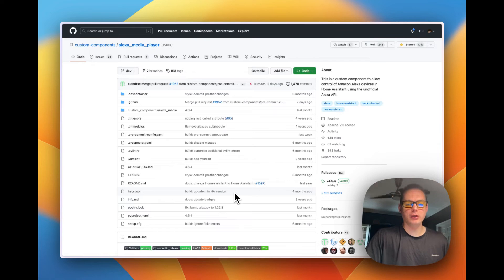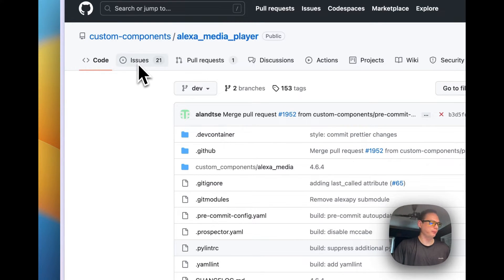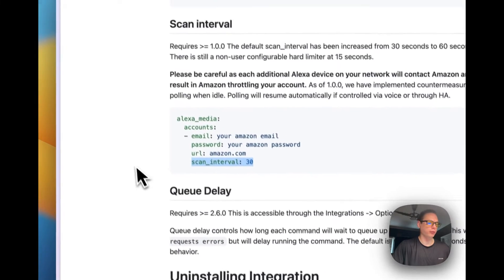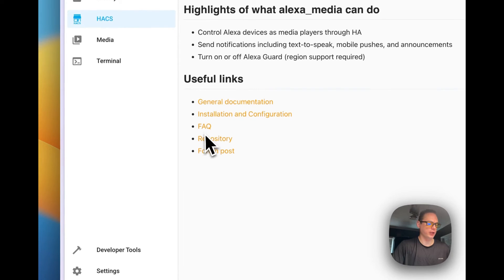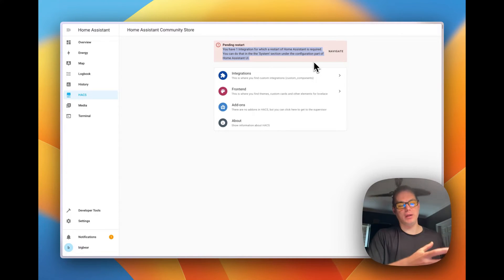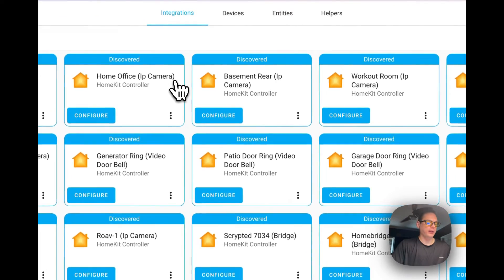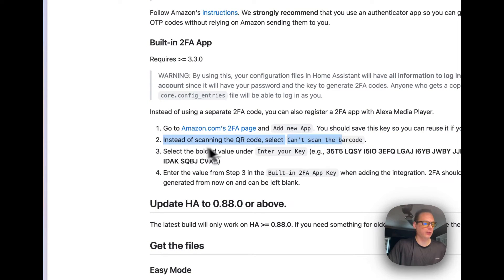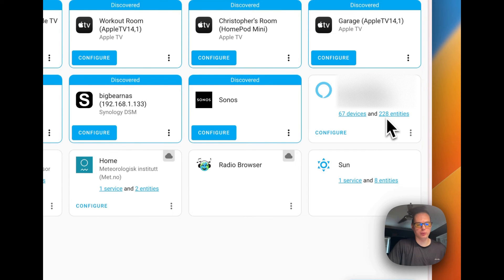How to install Alexa Media Player on Home Assistant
Today I will show you how to install Alexa Media Player on Home Assistant this makes it to where you can control your Alexa Devices, Echo and FireTV's from Home Assistant. You can send commands to your echo to call skills.

Chapters:
00:00 Intro
00:52 Alexa Media Player Github
01:02 HACS Website
01:15 Alexa Media Player Docs
03:09 Installing
05:08 Restarting Home Assistant
05:30 Enable Integration
06:20 2FA App Key Docs
07:42 Installed Integration
07:51 Ending

How to get the 2FA App Key:

Instead of using a separate 2FA code, you can also register a 2FA app with Alexa Media Player.

Instructions:

and Add new App. You should save this key so you can reuse it if you reinstall.

Instead of scanning the QR code, select Can't scan the barcode.
Select the bolded value under Enter your Key (e.g., 35T5 LQSY I5IO 3EFQ LGAJ I6YB JWBY JJPR PYT7 XPPW IDAK SQBJ CVXA)

Enter the value from Step 3 in the Built-in 2FA App Key when adding the integration. 2FA should be automatically generated from now on and can be left blank.